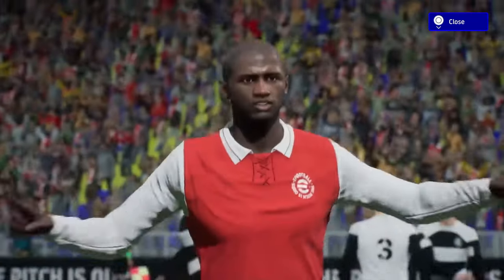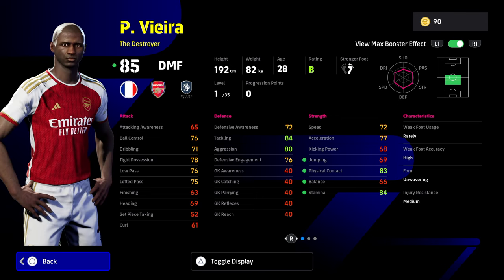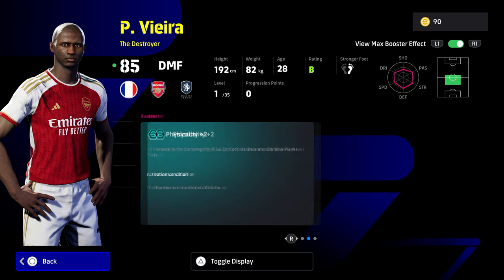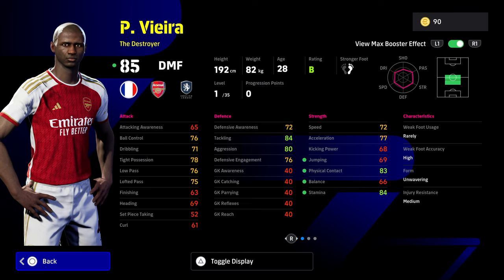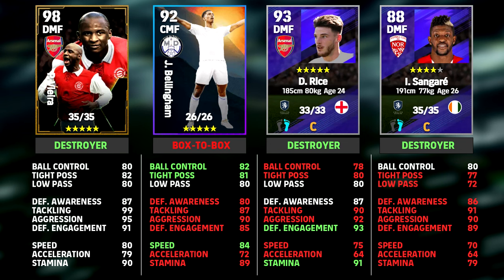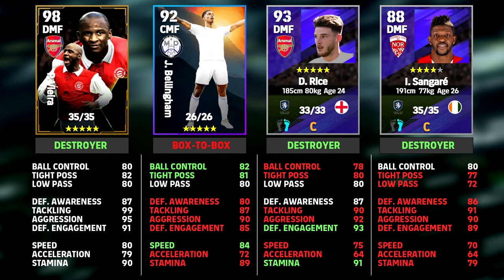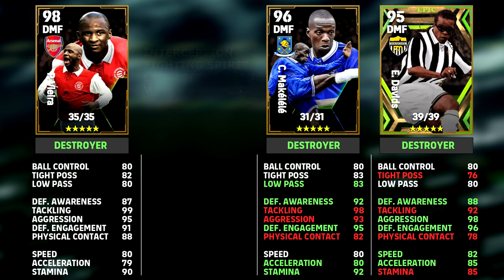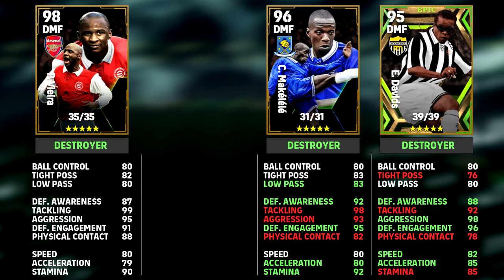eFootball 2024 | BOOSTER VIEIRA COMPARED - STATS ve BOOSTER & AI